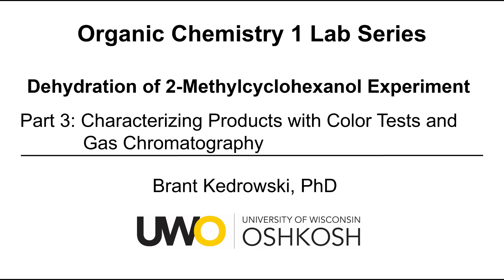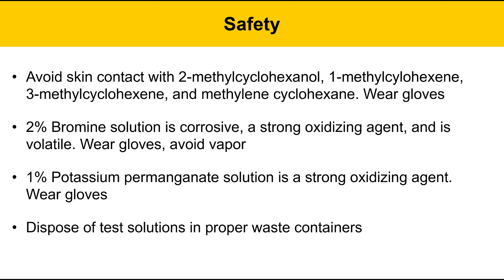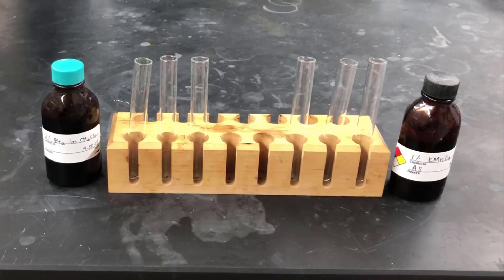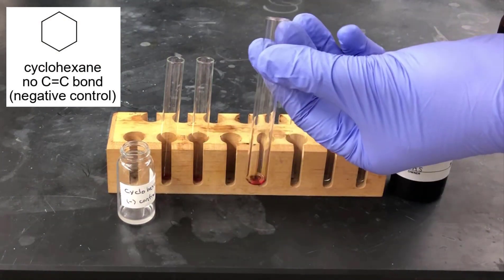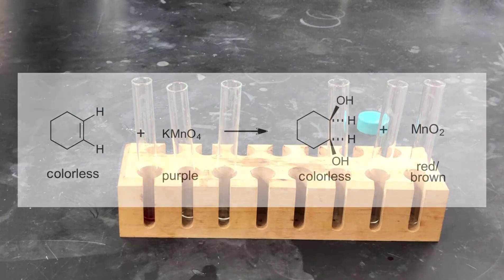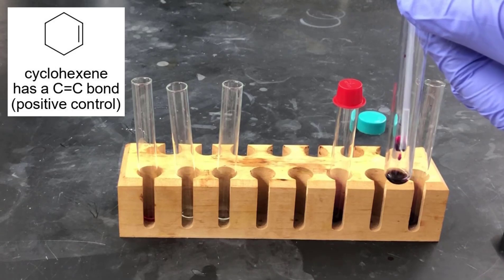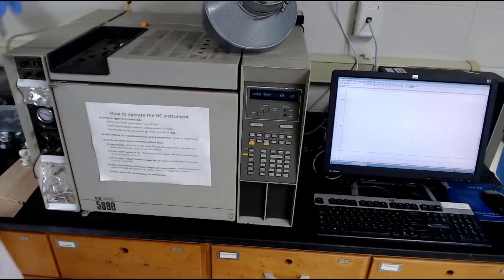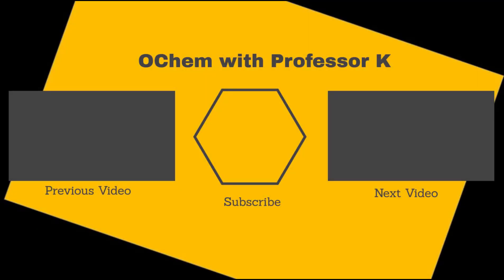Dehydration of 2-Methylcyclohexanol Experiment, Part 3: Product Characterization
This organic chemistry lab video describes an experiment involving the dehydration of 2-methylcyclohexanol in an E1 reaction to produce a mixture of alkene products. The reaction mechanism involves a carbocation rearrangement where a secondary carbocation undergoes a 1,2-hydride shift to become a more stable tertiary carbocation.  The dehydration is driven to products by distilling off the lower boiling alkenes as they form, according to Le Chatelier's principle.  This video shows color tests for the presence of C=C bonds with dilute bromine and potassium permanganate solutions. Positive and negative control experiments are described  Finally, the product mixture is characterized by gas chromatography (GC).